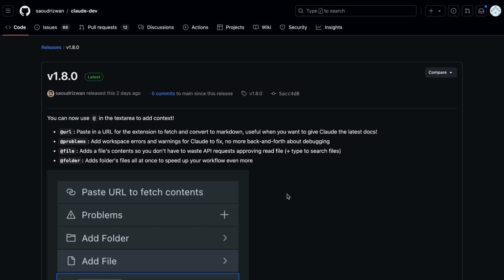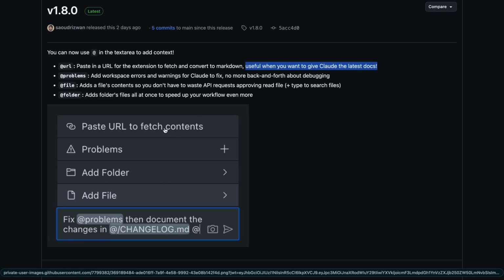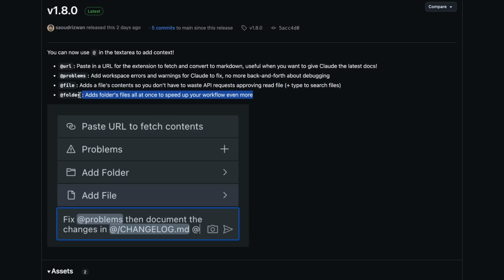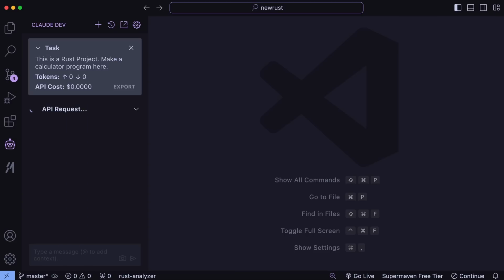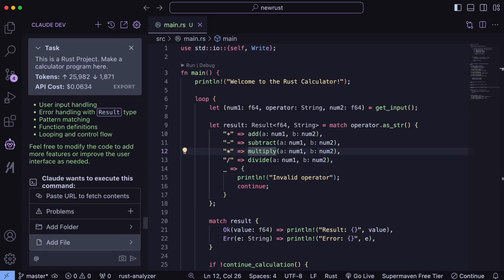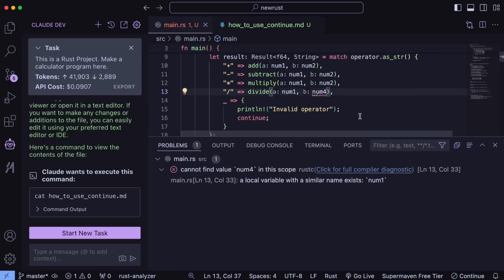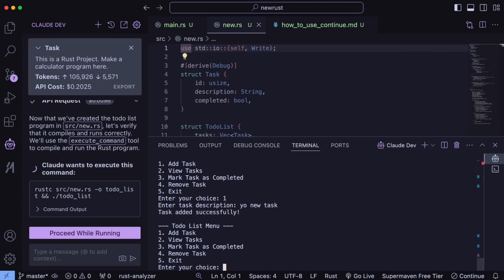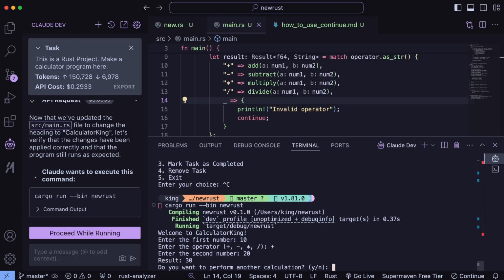ClaudeDev (Upgraded) : The BEST Coding Agent just got EVEN BETTER! (New Commands, Web Parser, etc.)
In this video, I'll be telling you about the new upgrades to the best Opensource Coding Agent ClaudeDev. ClaudeDev now has New Commands for Sepcific File editing, Web Parser and other crazy stuff. Today, I'll be checking all those features out and I'll also test ClaudeDev with New Models to see if it really performs better than Claude 3.5 Sonnet, Llama-3.1, GPT-4O, Qwen & Others. ClaudeDev is the best AI Coding Agent that can plug right inside your VS Code and allow you to code with AI. It can generate Full-stack Applications, Games etc. in Just One Prompt. It works will all kinds of Programming languages which is also cool. I'll be creating a Rust Application in this video with ClaudeDev.

Key Takeaways:

🎯 Exciting ClaudeDev Update! Now supports referencing files, issues, folders, and URLs for improved customization in your coding workflow. 🖥️

🚀 Enhanced Productivity: Use the new URL, Problems, File, and Folder options to give Claude precise context without wasting API requests! Perfect for developers looking for efficiency. 🔍

💡 Solve Errors Faster: Easily add linting errors and debugging issues to the context, letting ClaudeDev fix bugs effortlessly. Ideal for maintaining clean code in your projects! 🛠️

🔗 URL Integration: Paste any webpage or documentation URL to convert it into Markdown and give Claude exact instructions. Great for keeping your project requirements in check! 🌐

📂 Folder Customization: Reference an entire folder to focus on files within it. Ask Claude to make changes in API routes, directories, and more—perfect for managing large-scale projects! 📁

⚡ Developer Mode Wishlist: Want to stop shell commands to save tokens? A potential Developer Mode could make this even better for efficient programming! 🔧

🔥 Boost Your Coding with DeepSeek: If DeepSeek support gets added, this tool will become a game-changer for those who need enhanced contextual understanding. 🤖

Timestamps:

00:00 - Introduction
00:07 - About New Updates to ClaudeDev
02:39 - Testing out the New Updates to ClaudeDev (with Rust)
07:56 - Ending